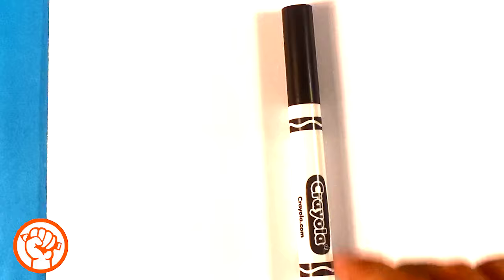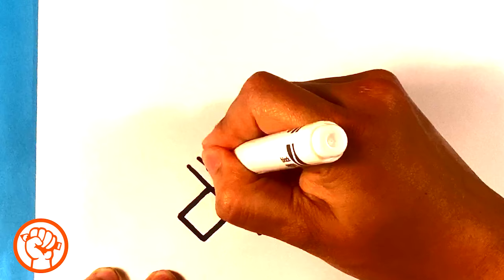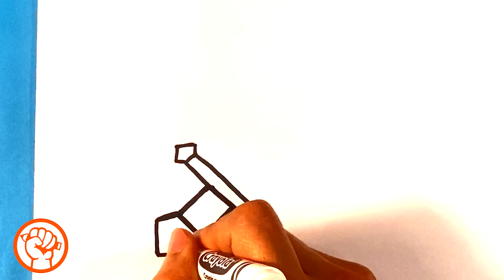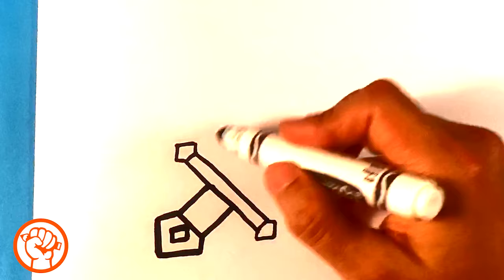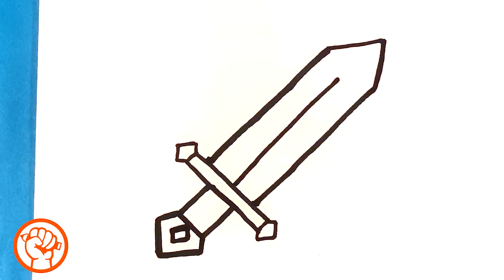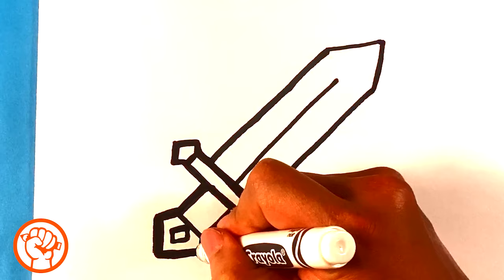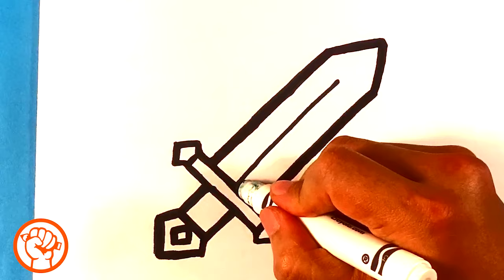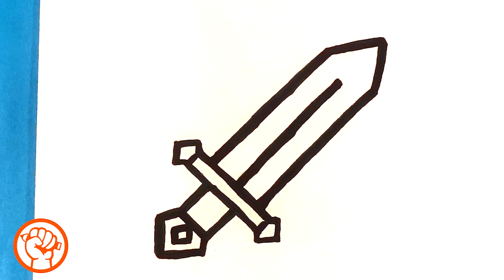How to Draw Minecraft Sword - Easy Pictures to Draw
OR

OR

In this drawing lesson for beginners, I’m gonna go over how to draw a Minecraft sword.  This is a really amazing game and I really hope you like this. These characters are gonna be done step-by-step in for beginners. If you love beginner drawings this is gonna be great for you. Please do me a huge favor and grab a marker and a piece of paper and we can get started. Don’t forget to share the video and have a great time with me it’ll be a fun and exciting time￼.

Cool Links __________________________________________________